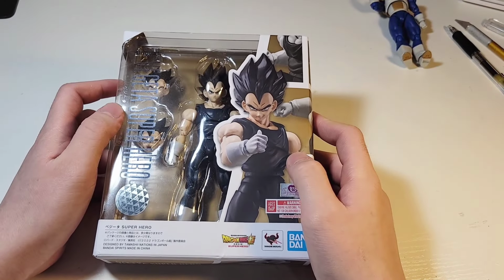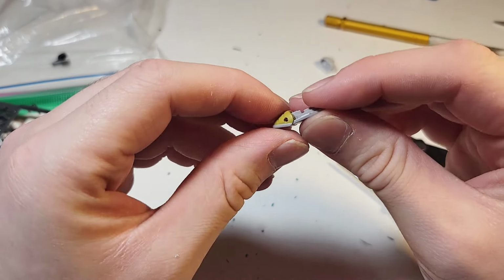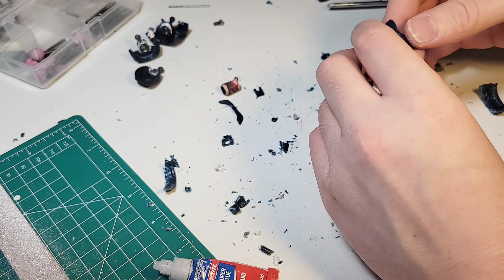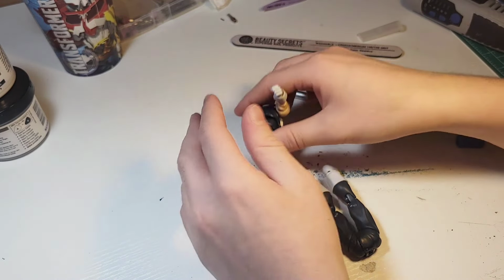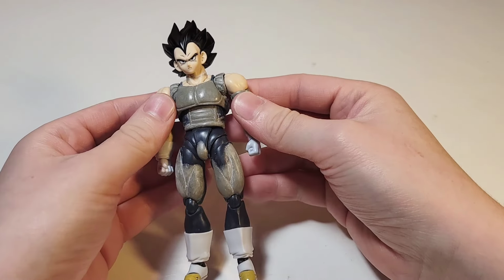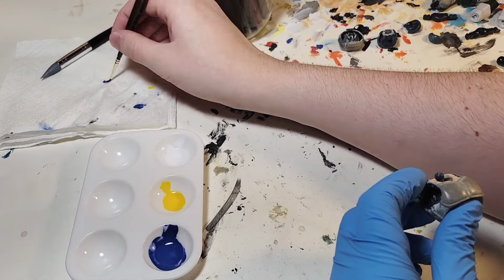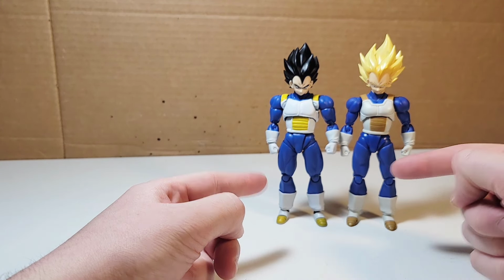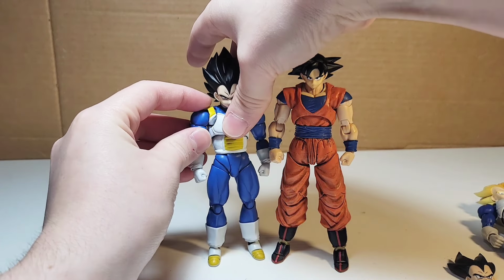Custom ShFiguarts Cell Saga Vegeta | Dragon Ball Z | McToyReviewer69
I hope you guys all enjoyed this one.

Have Wonderful Day!

Visit my Instagram for a gallery with this figure and more!